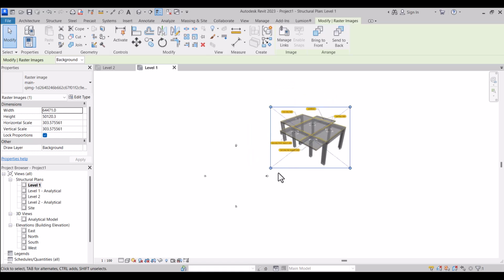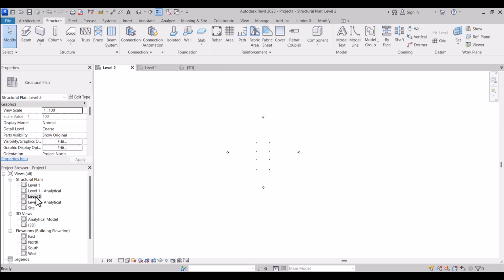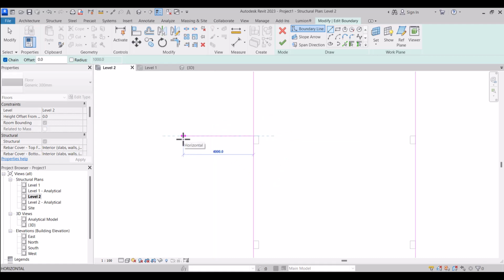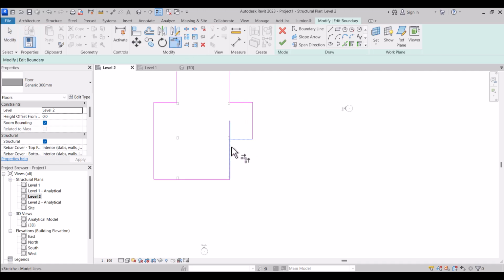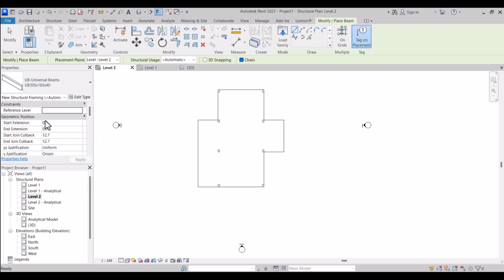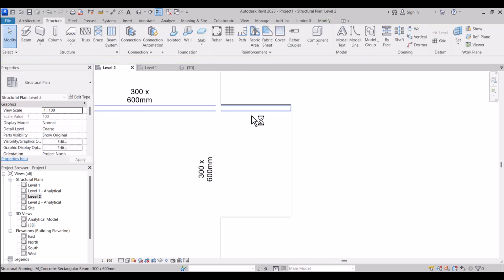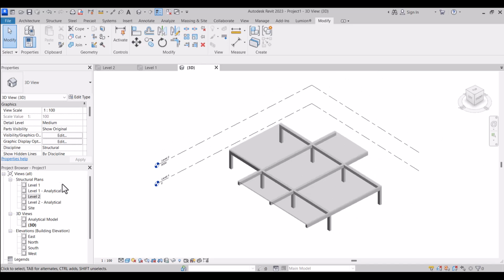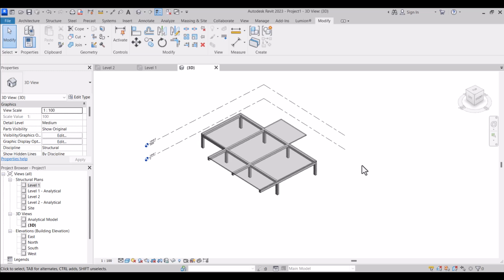Cantilevering Slab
This video explains How to construct a foundation Layout in Revit | BIM| |Infinity Build Consult|. It also helps to understand how column Bases in Revit work..

UClXdgdvPeTSs-6O3fuI_Skg